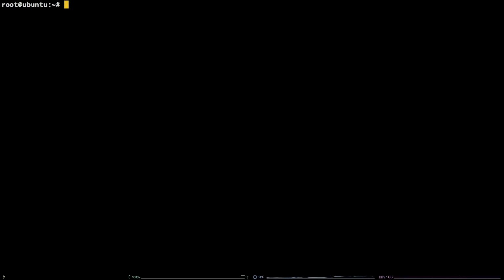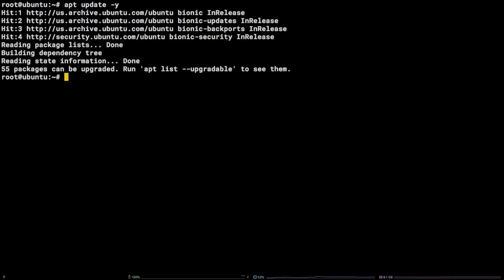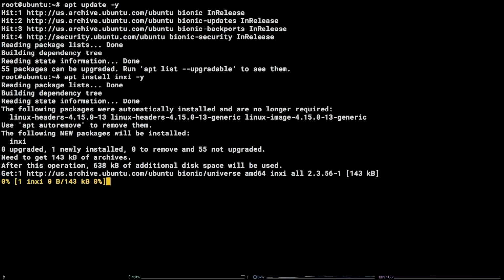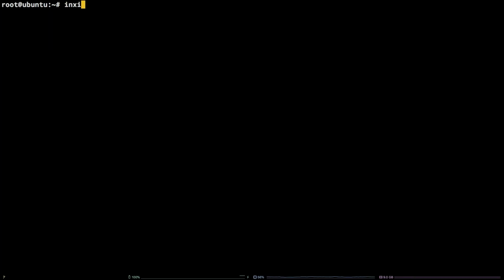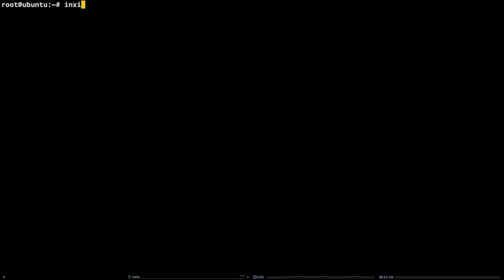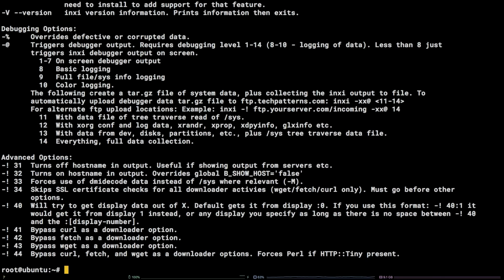How to Install INXI on Ubuntu 18.04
In this video, we describe how to install and use inxi on ubuntu 18 04.

Commands used:
apt update -y
apt install inxi -y
inxi
inxi -C
inxi -I
inxi -d
inxi -b
inxi -h

For more information about this and other topics, visit us or to learn more about our Private Cloud Powered by VMware and NetApp,

Video by: Justin Palmer